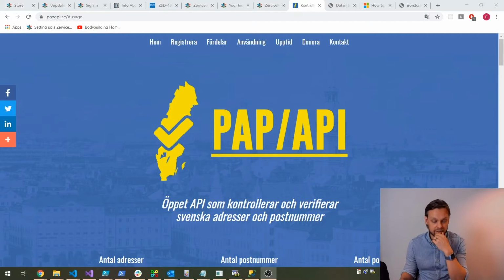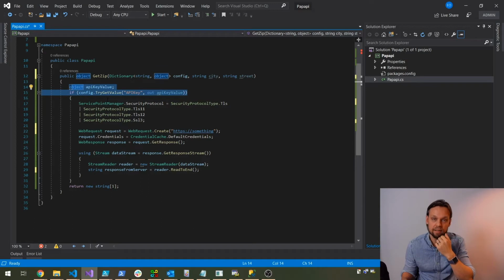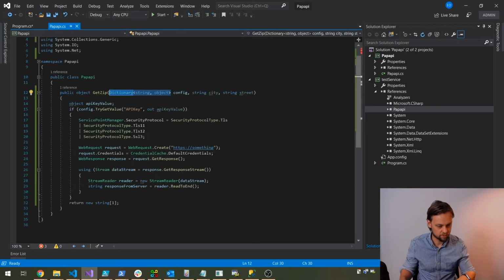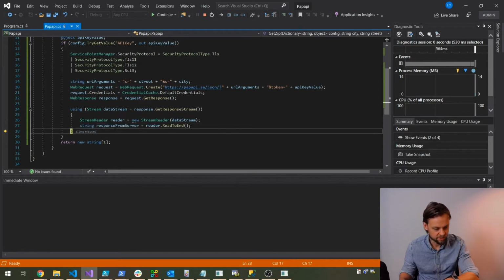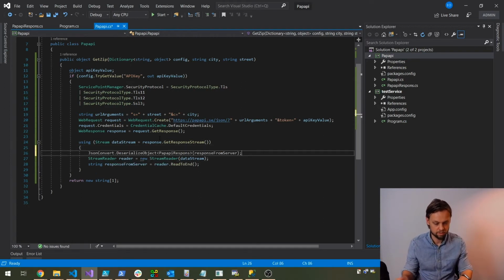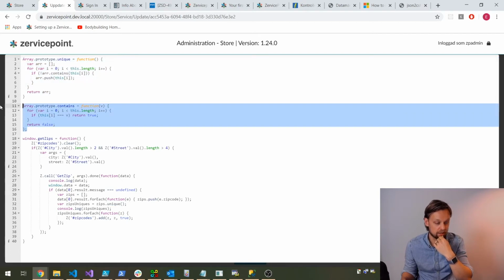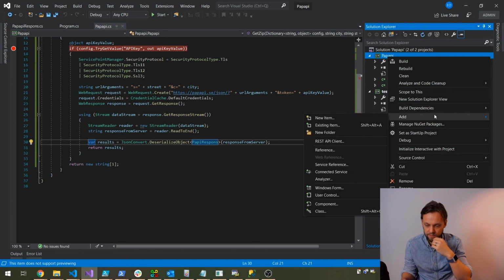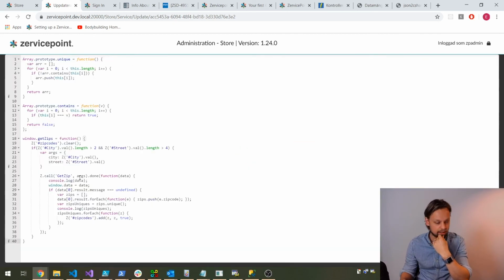#13 Code Cookie Of The Week | .NET WebService Part 2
This is the continuation of Erik showing us how we can create a webservice using C#. So, join in! :D